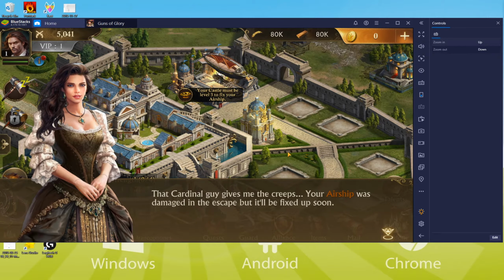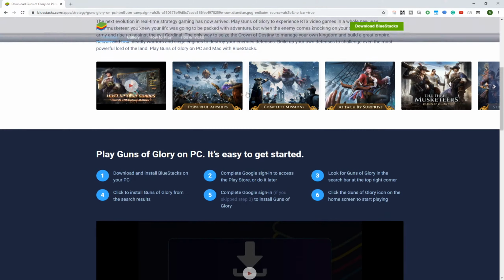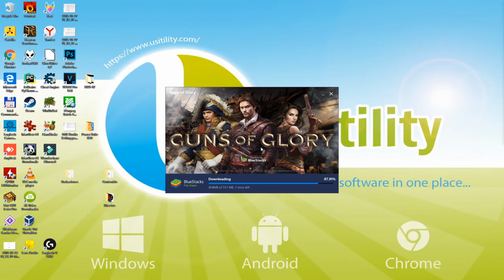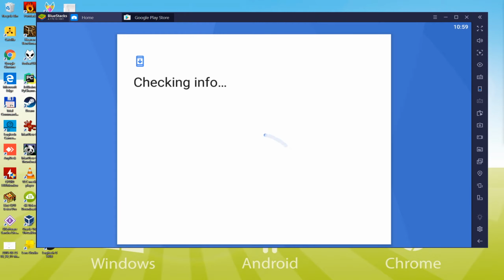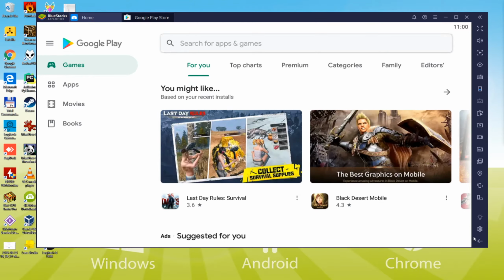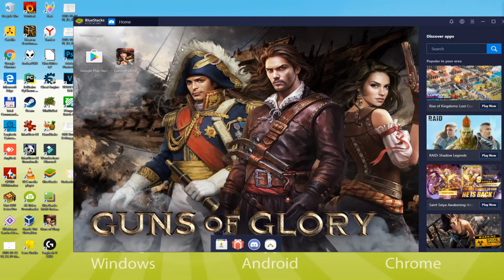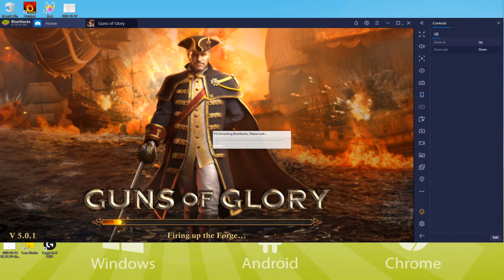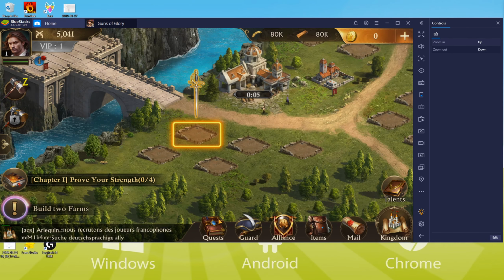🎮 How to PLAY [ Guns of Glory ] on PC ▶ DOWNLOAD Usitility1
How to play Guns of Glory on PC Download free

0:24 Go to BlueStacks website
0:44 Download Guns of Glory on your Windows PC
0:51 Launch the installer of Guns of Glory
1:04 Customize installation and change the install directory
1:13 Install Guns of Glory on your PC
1:37 Sign in on Google Play
1:53 Accept Google Terms of Service
2:01 Create a backup on Google Drive of your emulated device
2:15 Go to the BlueStacks desktop
2:20 How to launch BlueStacks from the Windows desktop
2:28 Install Guns of Glory on the BlueStacks emulator
3:03 How to launch Guns of Glory from Windows desktop
3:12 Launch Guns of Glory directly from BlueStacks
3:17 Customize BlueStacks keyboard options
3:28 How to maximize the emulator screen
3:39 How to play at full screen
3:56 How to change the game and emulator language

Here are the instructions:

2) Click on Download Guns of Glory on PC
3) Run the installer downloaded
4) Accept the Windows permissions to run the installer
5) Click on "Install Now".
6) Login to Google Play
7) If the game installation does not launch automatically, click on the Guns of Glory icon on the BlueStacks desktop
8) Click the "Skip" button in the "Complete Account Setup" window
9) Click on the "Install" button
10) Click on "Open" and enjoy the Guns of Glory on your PC

Get ready to move on to the next stage of the war, Guns of Glory, a free war strategy MMO! Exciting RTS games allow you to team up with friends from around the globe to build powerful armies to defeat enemies.

Growing up to be king through war! You'll slaughter fierce beasts with the famous three musketeers, build your own magnificent palace, maneuver unstoppable blimps, rally with friends, destroy enemies, take the throne of destiny from the evil cardinal, and more exciting gameplay awaits you!

Strategic warfare! Train an army of loyal Musketeers, manage resources, erect traps, plunder resources, command the Superpower Alliance, and claim the world!

Supership! In a new age of technology, an advanced blimp attack is necessary to destroy the enemy - how will you customize your own blimp?

World War II! A powerful real-time translation system that allows you to communicate with players from all over the world without barriers, alliances, and alliances - it's never been easier!

Imperial Architecture! Build powerful empires, master a series of destructive skills, arm yourself and be indestructible to ensure you are invincible in war!

An immersive MMO experience! Welcome to the gorgeous world of the Three Musketeers, with its exquisite design and high-definition rendering to bring you an immersive and vivid feast!

If you want to download Guns of Glory on PC it's very easy. Click on the above link, and follow the video instructions. BlueStacks, the Android emulator, will be installed on your PC so you can play easily on your Computer.

Guns of Glory is a mobile game, but you can download and play it on PC in a few minutes.